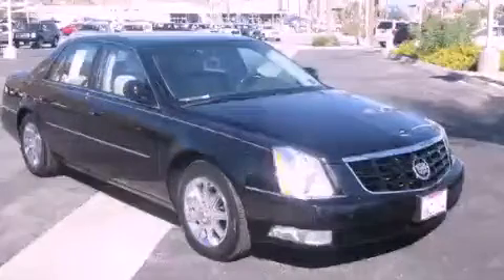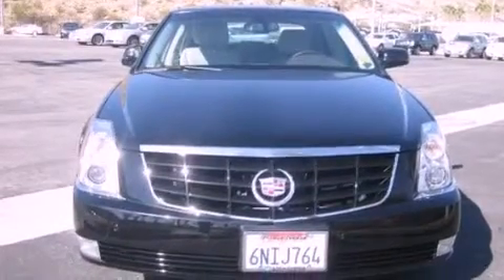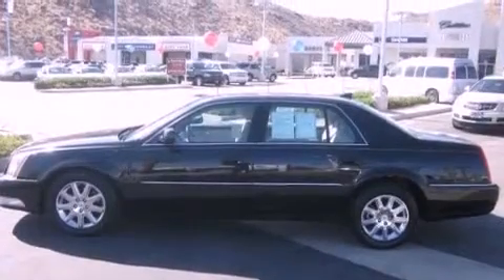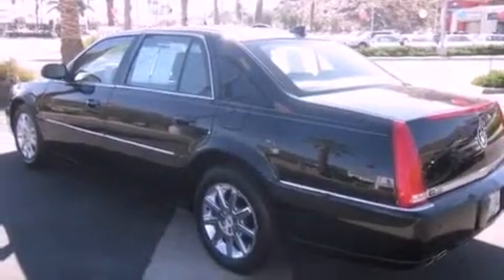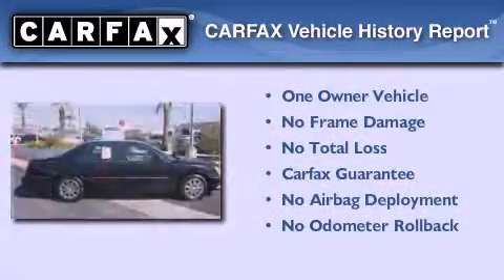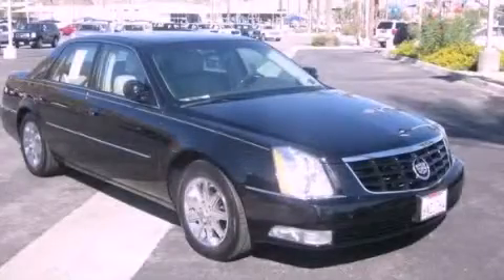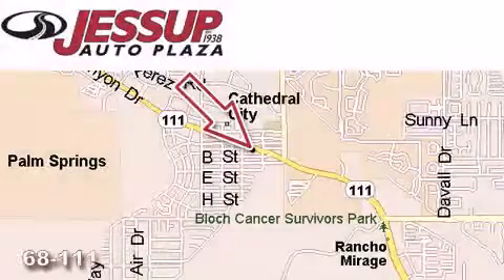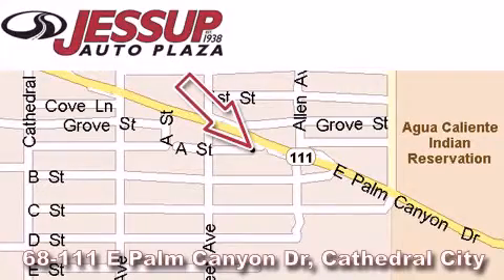Certified 2011 Cadillac DTS Hemet CA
Year : 2011

 Make : Cadillac

 Model : DTS

 Engine : Northstar 4.6L DOHC V8

 Trans . : Automatic

 Exterior : Black

 Miles : 13,961

 Interior : Other

 68-111 E Palm Canyon Drive

 2011 Cadillac DTS Cathedral City CA